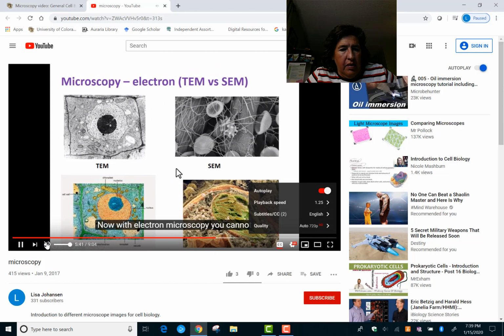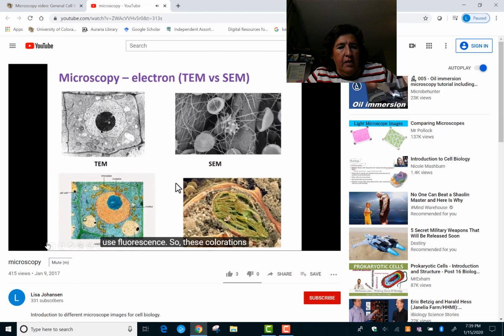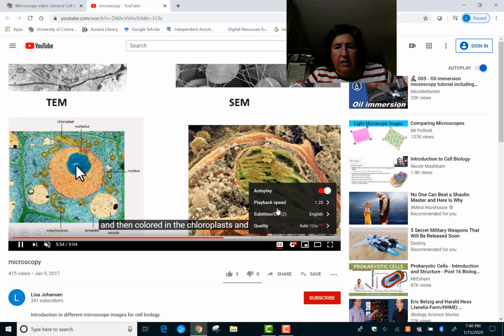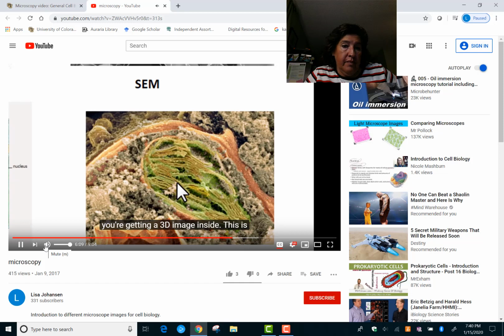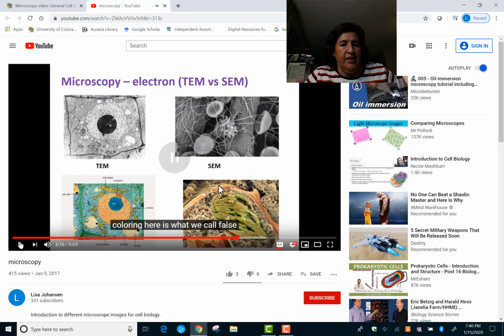Welcome to Cell Biology Spring 2020